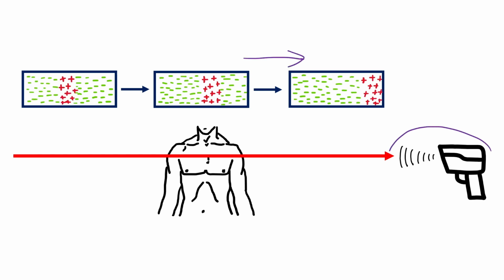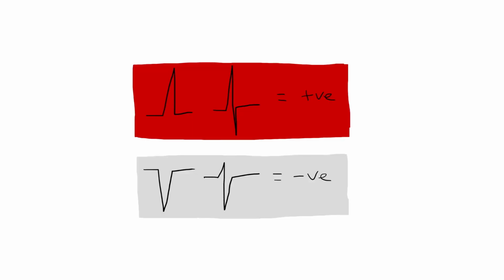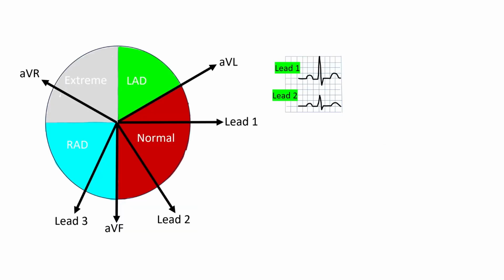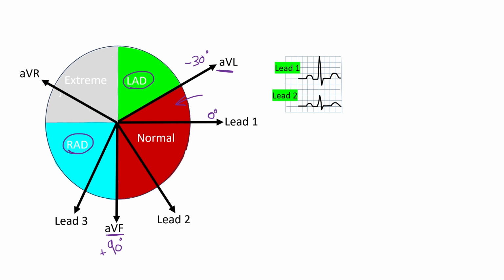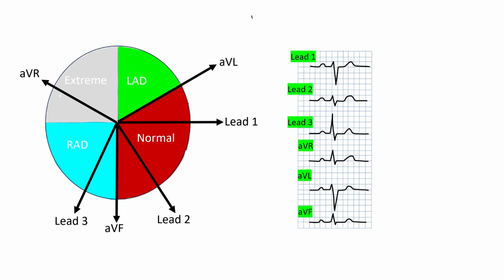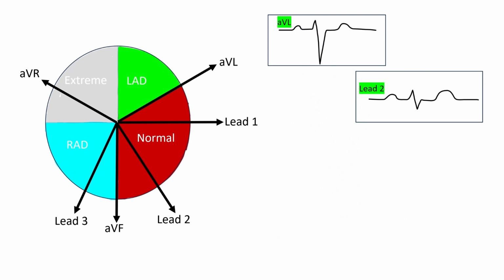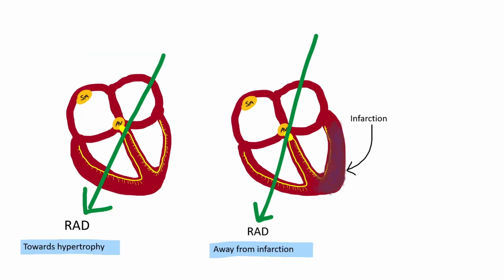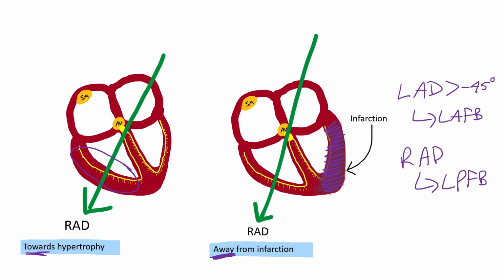ECG axis explained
Timestamps:
0:00 Depolarisation
0:42: ECG leads
1:15 Positive/negative waves
2:06 Example 1
3:31 Example 2
4:30 Equiphasic leads
5:22 Axis and pathologies

NOTE: I am not a cardiologist. My aim is to help medical students and junior residents.